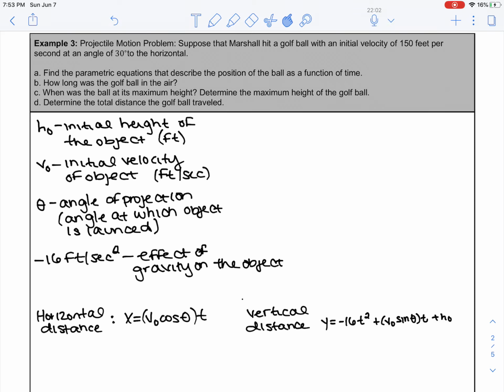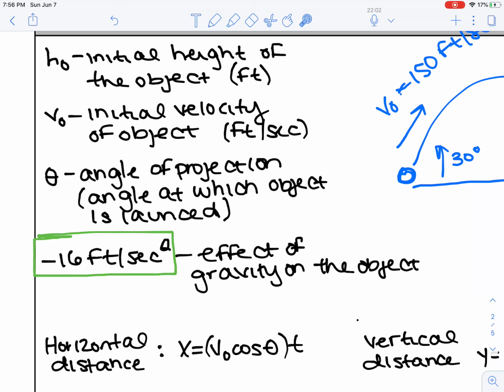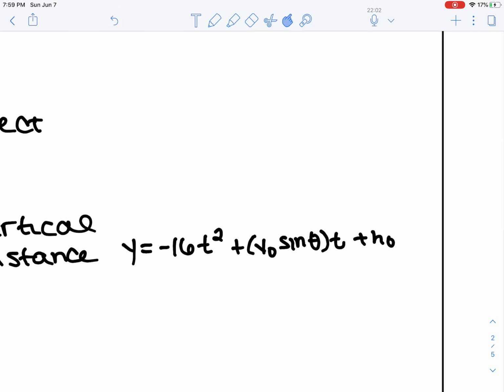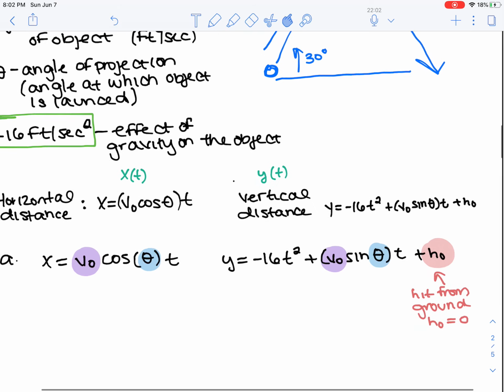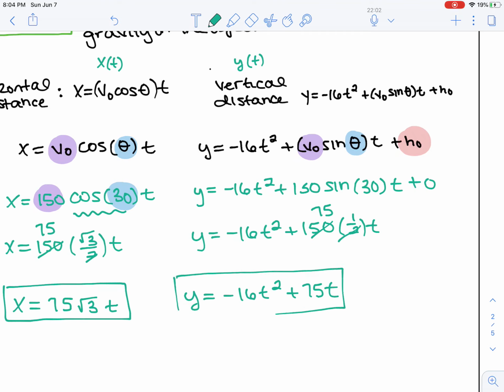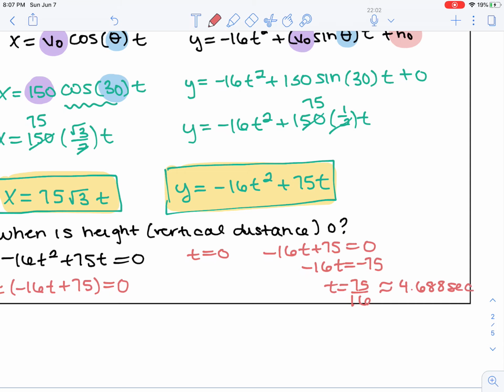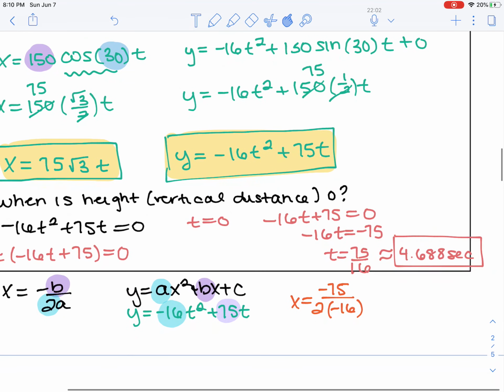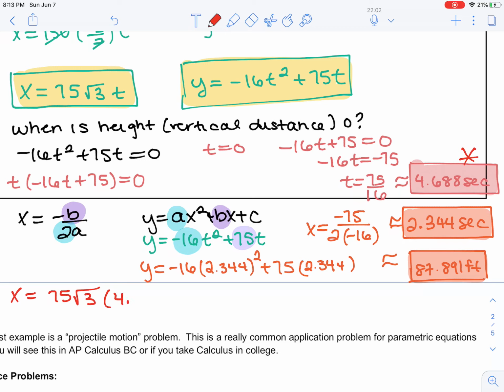Parametric Equations Day 2 - Ex 3